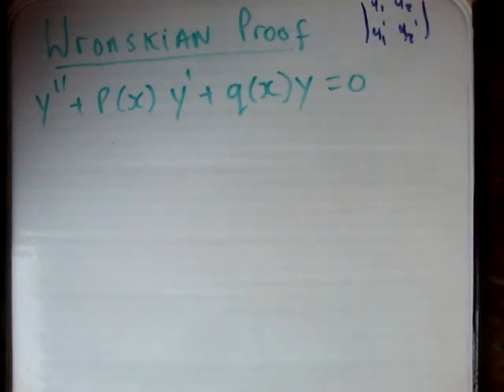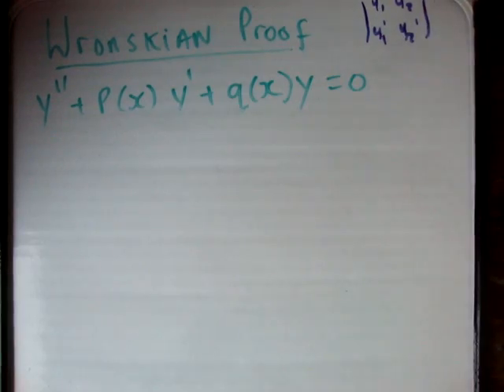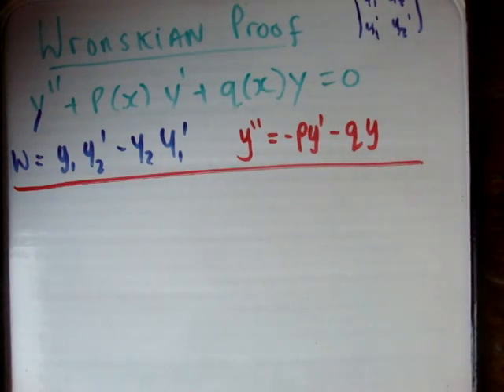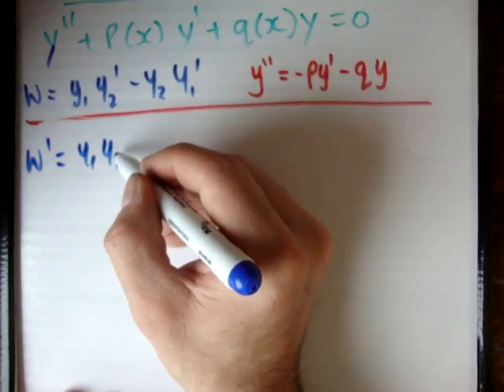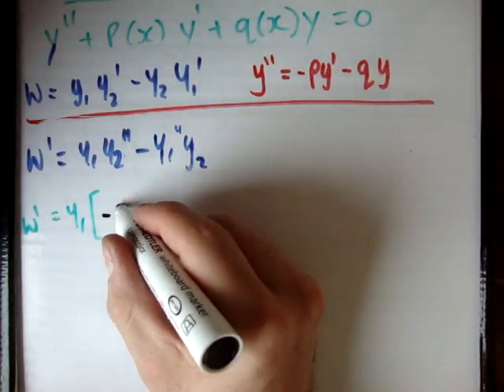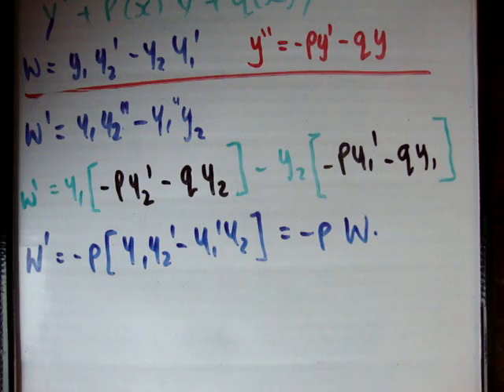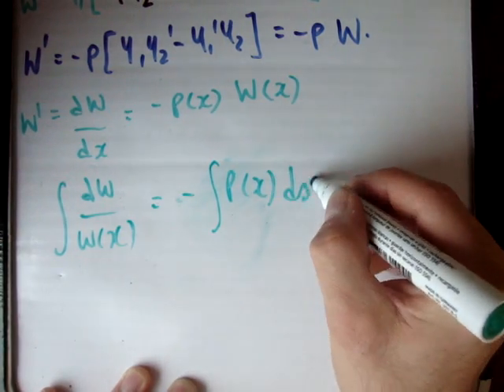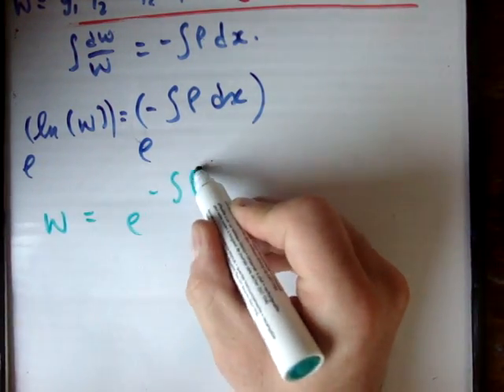Differential Equations 14 a : Derivation of the Wronskian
In this video I prove a very useful formula for the Wronskian. I hope it helps!